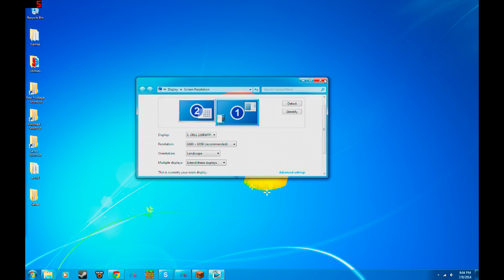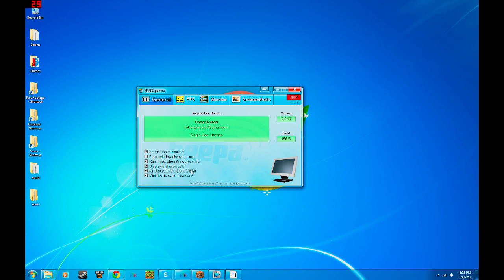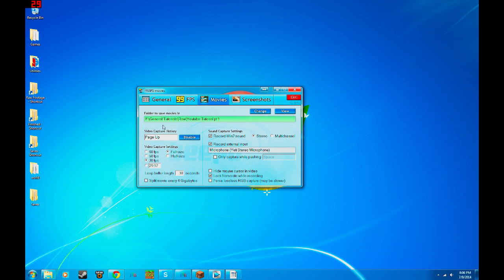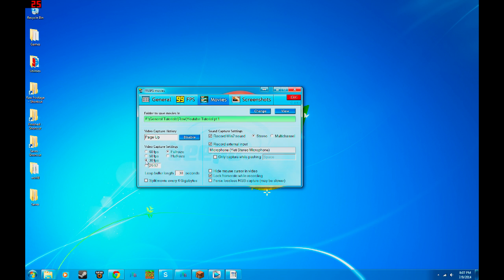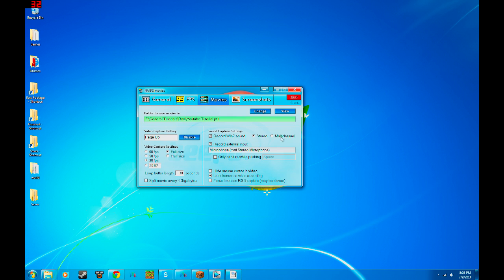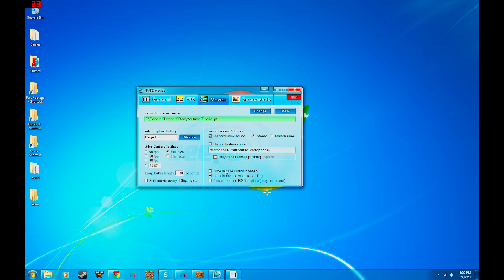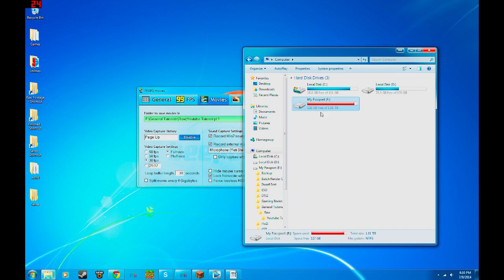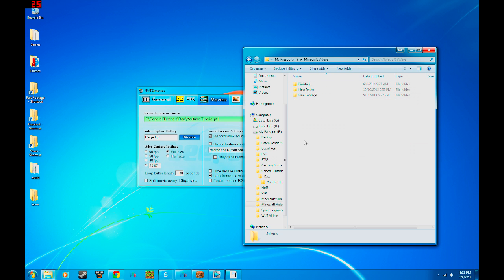How to Youtube, Pt 1, Fraps and Recording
I've had enough questions from friends of mine that I decided to do a quick series on how I set up my system to do recording for YouTube. In this episode, we're going to look at how I set up Fraps, and how to use Fraps to record decent raw content. We're also going to look at how I organize and sort all of my raw footage.